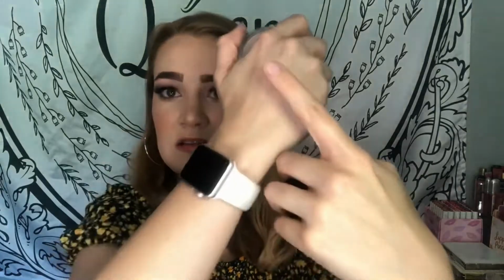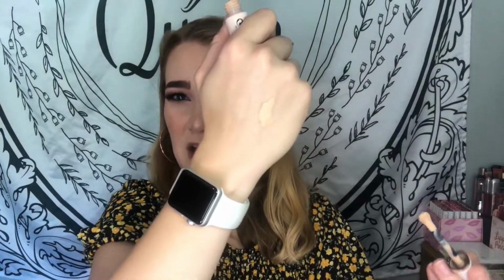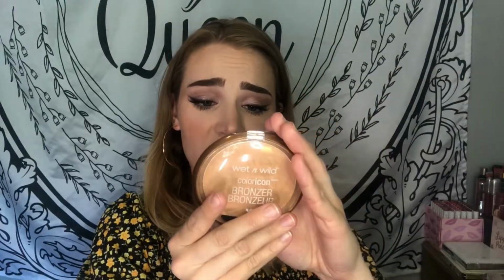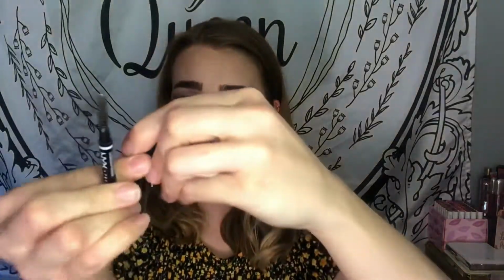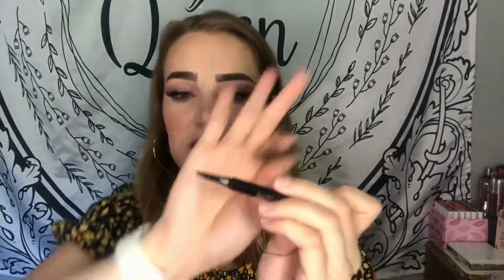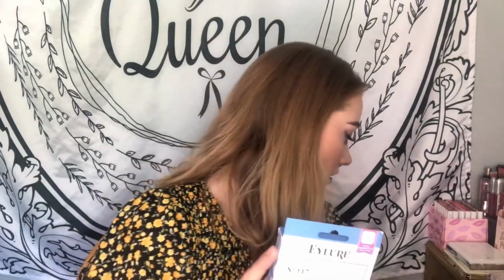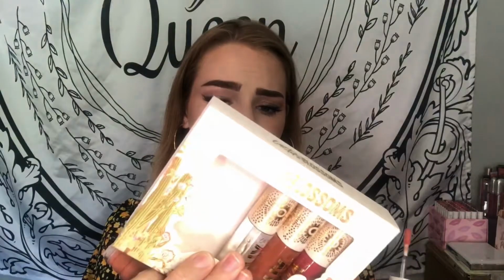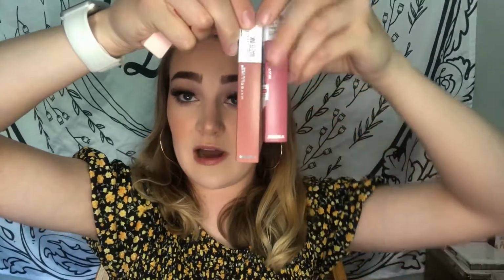CURRENT DRUGSTORE FAVORITES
hi y’all! WELCOME BACK! like i said, it’s been awhile, but i’m back! these are my current drugstore favorites! let me know down below some of your favorites and i will try them out!

much love

hi! i’m meagan! i’m a fun, bubbly, makeup lover! a little about me- i have two cats and i would love many many more. i went to college for marine biology and am now a diver at an aquarium mostly working with shark dives. i live in good ol’ missouri, but in the future hope to move to florida. i’m nerdy, clumsy, and most the time lose track of what i’m saying mid sentence because i’m easily distracted. so sit back, relax, and enjoy the craziness that is my life.

if y’all have any challenges, video ideas, or product reviews you’d like me to do be sure to let me know down below or on twitter/instagram! i’m always open to suggestions and while i do makeup for me, i also do it for everyone who chooses to follow me.

i love make up and i know a lot about it, but this is not me claiming to know everything about it. join me on my journey to learn more and grow more. i know what works for me and what i like. what works for me may not work for you. everything i like you may not like or agree with and that’s completely fine! :) that being said let’s always make sure to be positive and be kind to one another.

makeup is just makeup y’all, let’s just have some fun with it!

all music is from the splice app